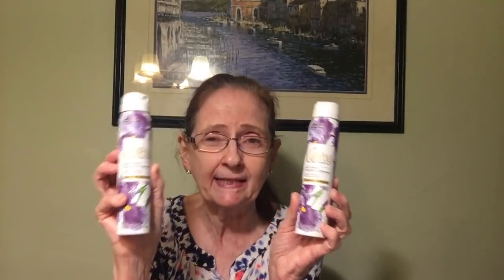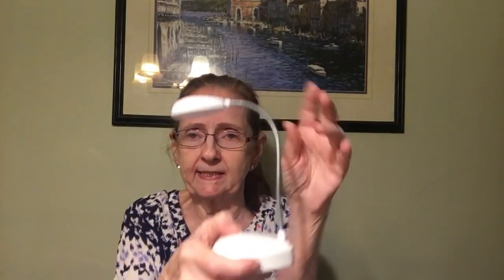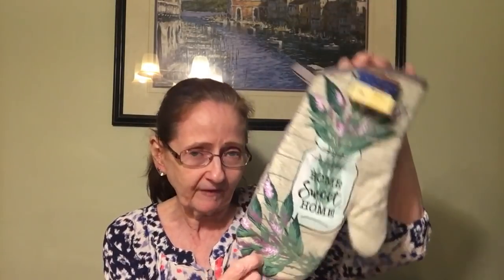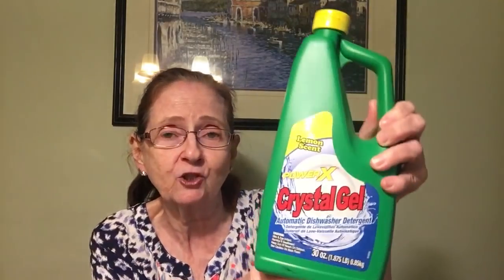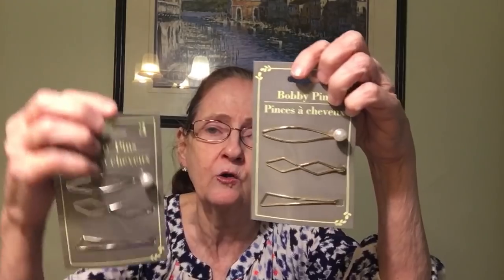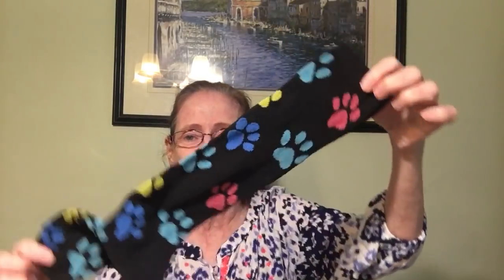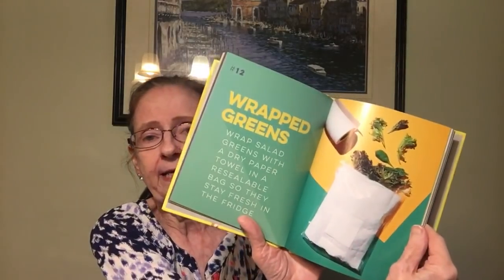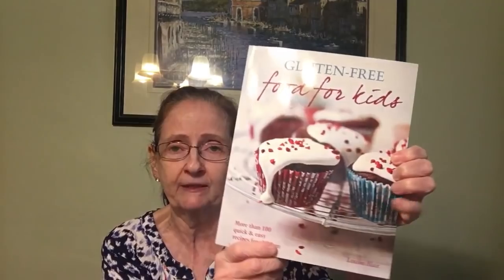Large Dollar Tree Haul a strange one lol